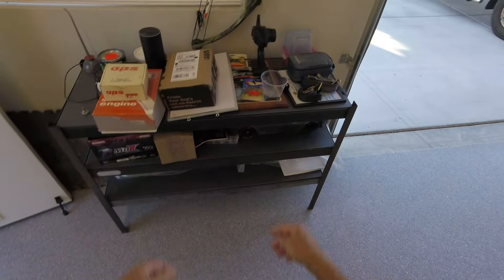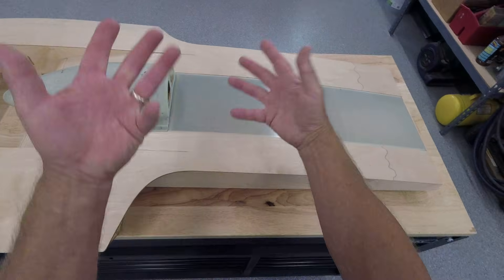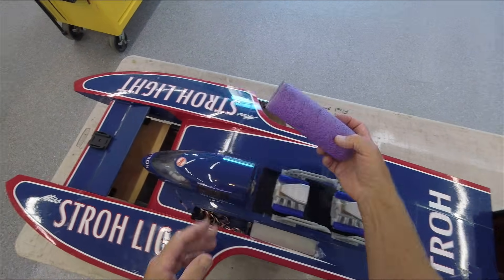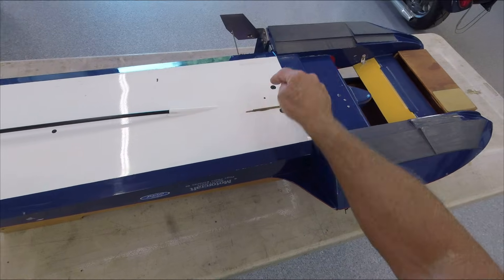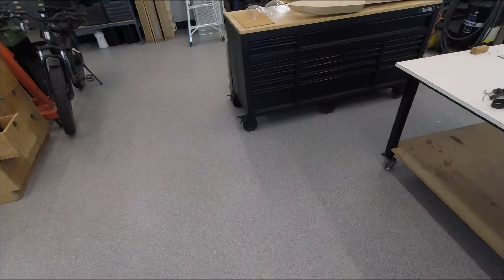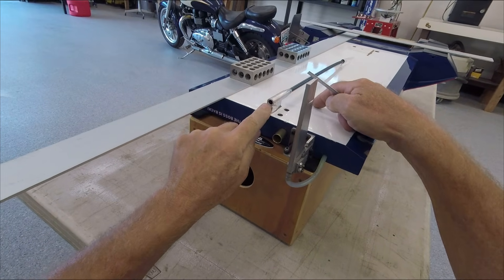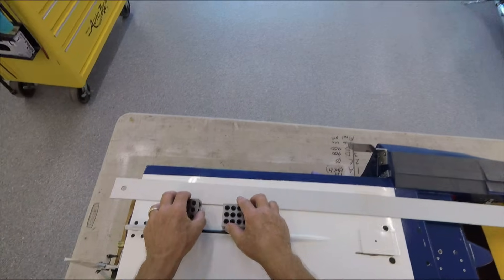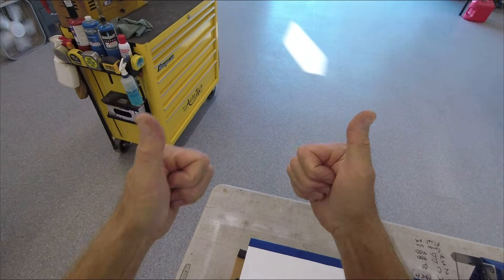NOW I Get It! | Ride Height & Strut Explained -- RC Racing Hydroplane Boat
You asked, I deliver!  In this video we discuss how to measure (The Right Way!) the sponson ride height on your RC Hydroplane to determine proper strut height and angle.  How about a boat that works right, fresh off the building jig?  Hmmm?  Sound good?  It CAN be done, and YOU can do it!

-- M5 Performance Hydroplanes is on Facebook!

Lots of cool M5 Performance Printed Parts available here;

RC Boat Building Supplies Links;
Check out these links to see many of the tools and supplies used in this video series.  And by commission I mean pennies, but, yeah, well, it's something.
 But have no fear!  You pay nothing extra, you just great parts!

Cordless Dremel Rotary Tool - Ditch the cord!
Dremel Right Angle Attachment - Best. Tool. Ever!
Starbond Flexible Medium CA - The only CA glue you will ever need
Awesome Dewalt clamps - The Best - Go get 'em!

G/Flex Epoxy - This is the one you want for all framing construction
Butane Torch seen in my videos
Digital angle gauge
1-2-3 Blocks as seen in my videos - Super Handy!
Wood Craft Picks for making perfect little radius fillets
Total Boat Flotation Foam - Awesome stuff!
Craft Sticks, for making slightly larger radius fillets with epoxy
Dremel wood cutting wheel.  Get the mandrel too;
Dremel Carbide Tooth Cutting & Grinding Bit
Angle Protractor as seen in my videos - A must have tool!
Half-Inch Hobby Blades as seen in my videos
Digital Scale for epoxy measuring and mixing
West Systems Colloidal Silica (Hey, YOU try to pronounce it!)

Wesley's Custom Graphics - Here's where you get all the graphics to complete your build;